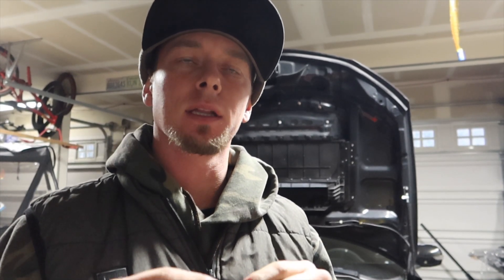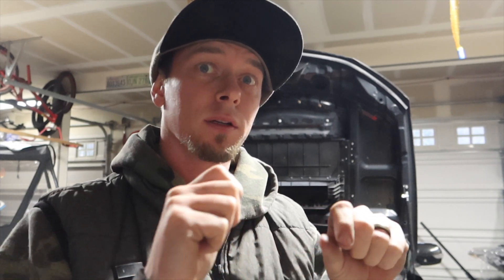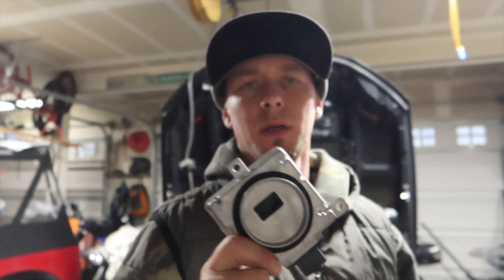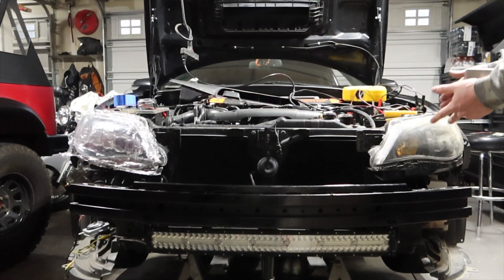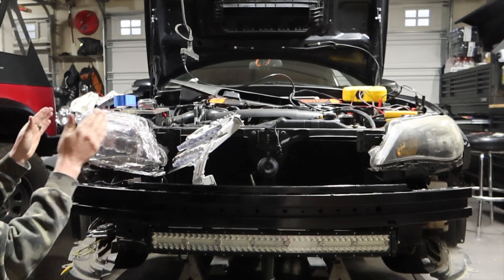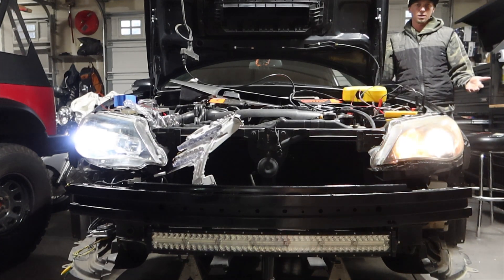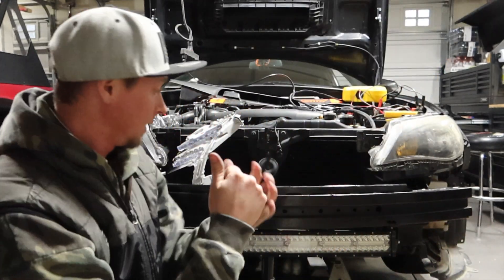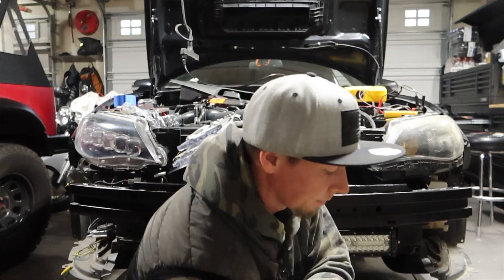DLR And High Beam Issues Lets Try To Solve Them (Part 7)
More roadblocks to overcome and this one was an interesting one. The factory Subaru headlights us a system where it turns the high beams on but very dim. This works with the original headlights but not with the Jewel Eyes. When the Jewel Eyes see this voltage from the factory wiring the high beams flicker and don't turn the right daytime running lights on (DLR). The easiest way to handle this is going to be just to delete the system and wire in a better system.

My Equipment

Camera (Canon Powershot G7x Mark iii)

Mic Mount/Adapter/Cold Shoe Extension (UURig)

Camera Stand Extendable